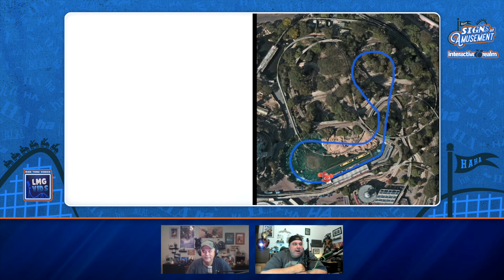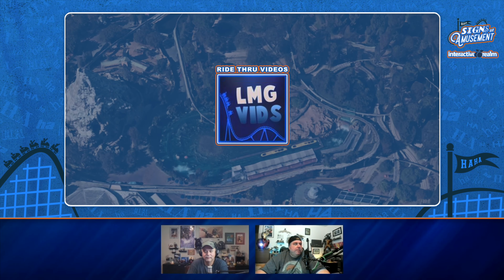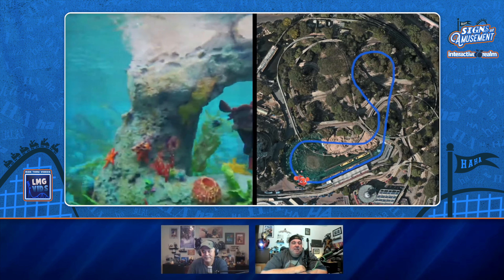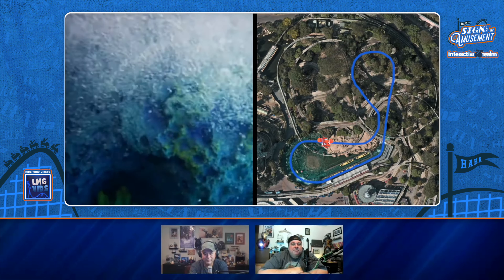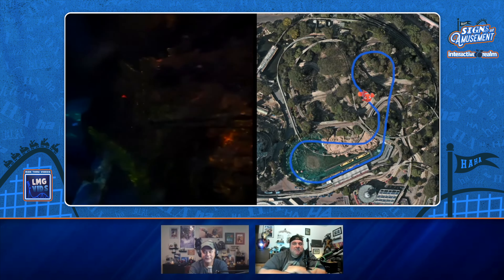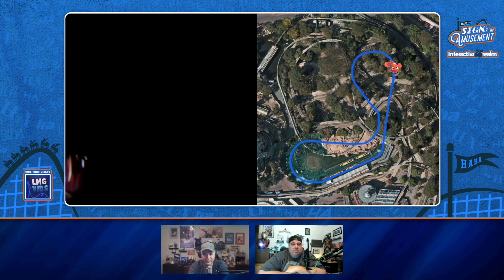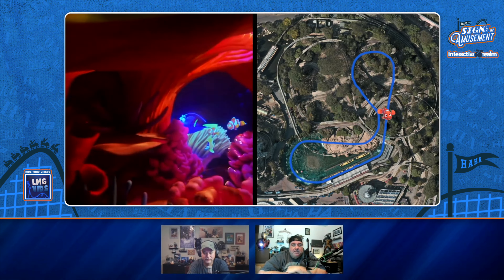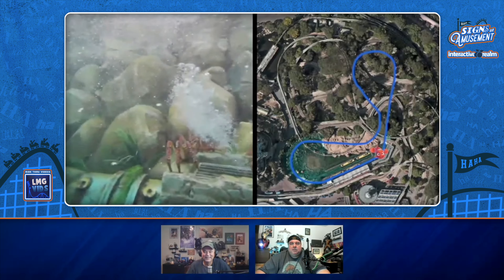Where Are We? - Finding Nemo Submarine Voyage - Ride Thru Commentary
Doing something a bit different and instead of watching a regular ride thru video, this time we're watching one of Steve's Where Are We videos, which have a ride thru video plus a map of where we are within the park.

This is similar to how I did the Matterhorn ride thru with the turning track layout. Steve's videos is where I got the idea to start doing these ride thru videos.

00:00 Intro
02:57 Ride Thru
15:46 Post Conversation